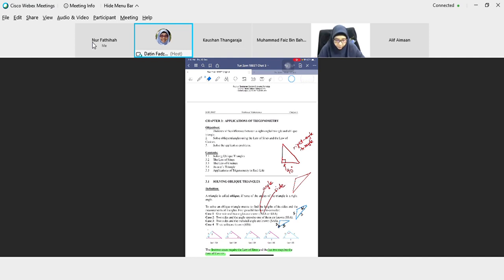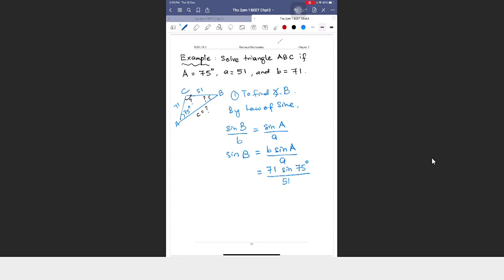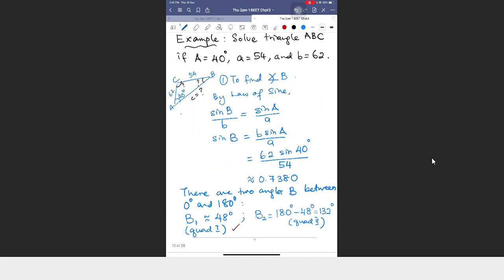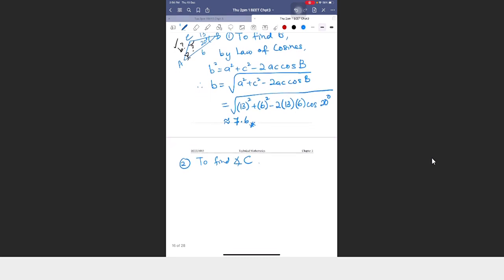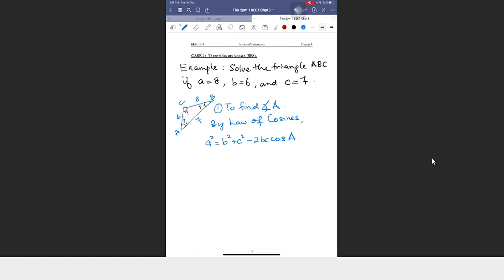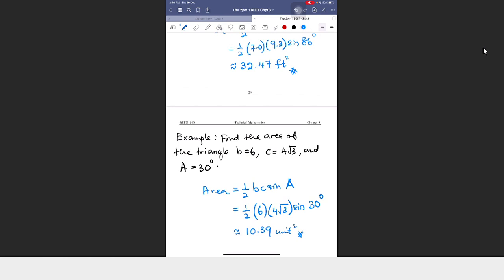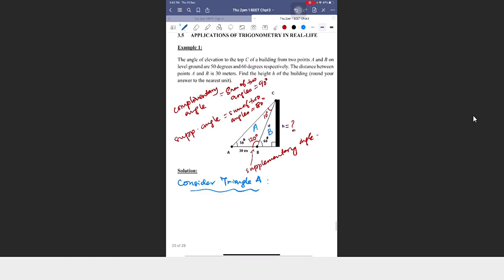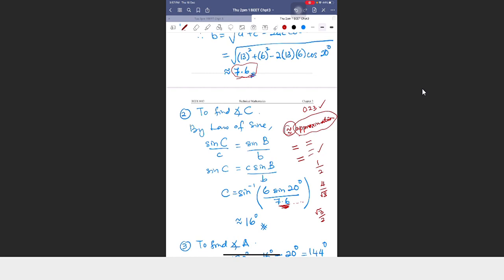Chapter 3: Application of Trigonometry